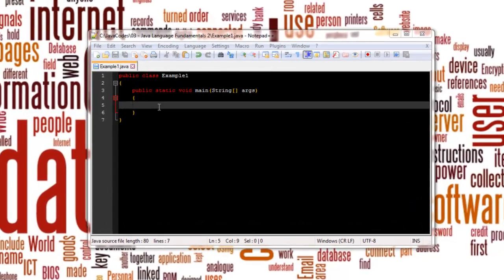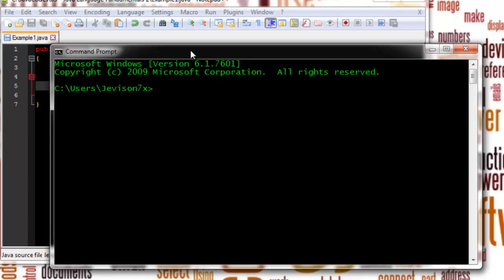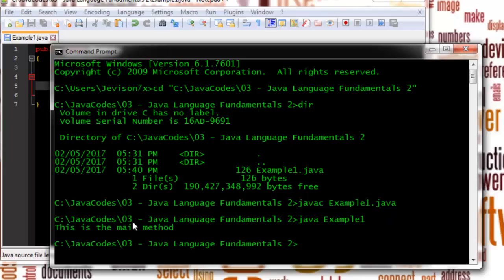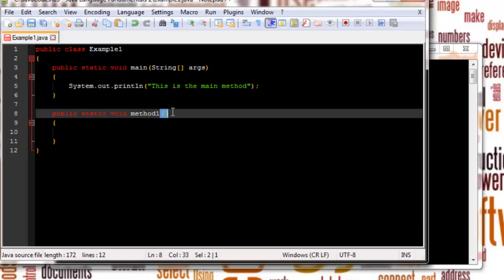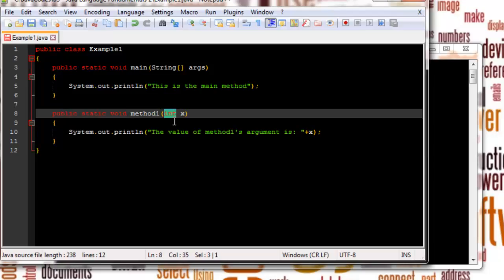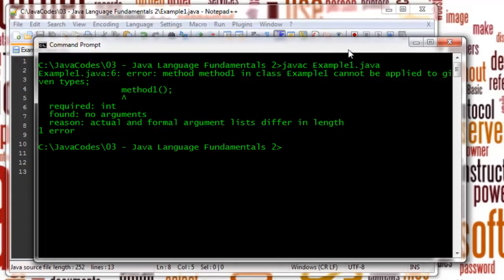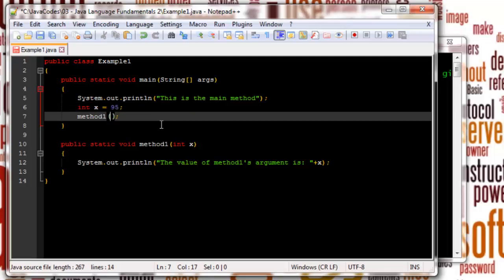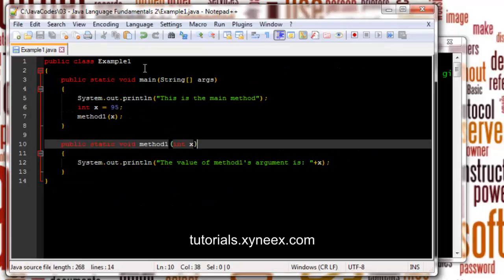How to use method arguments in Java